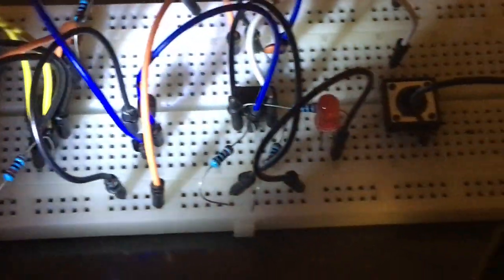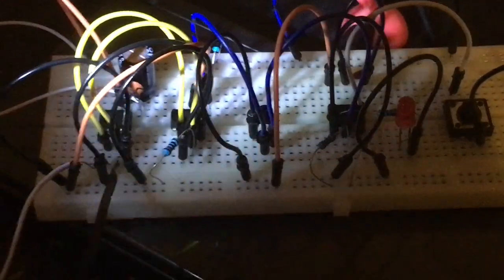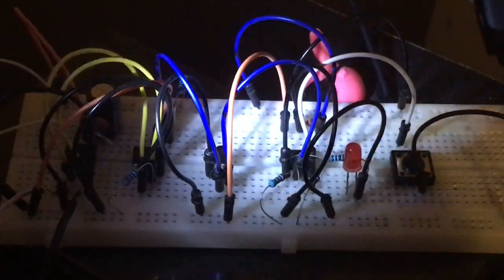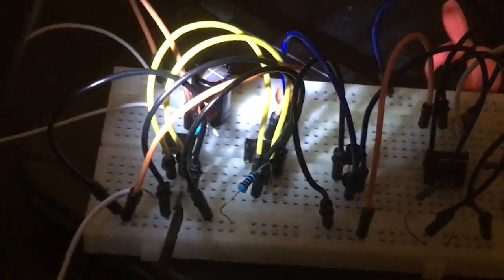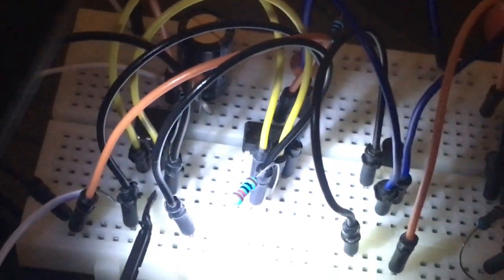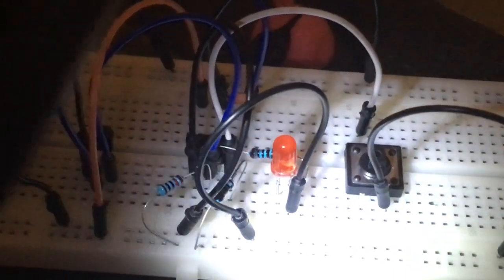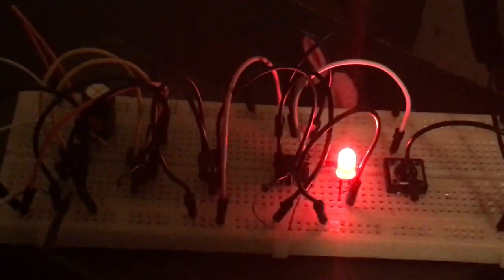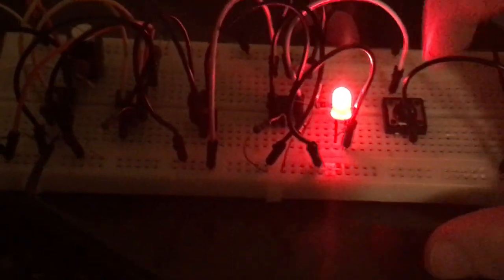Windows 10 Notification Light Prototype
This is a notification light prototype designed for desktop use.

I built this circuit because I was bored & I wanted a visual alert for my computer.

Yes, I'm still planning to release Notifier (the Bluetooth notification device for iPhone/iPod) as soon as I can. See that device here: